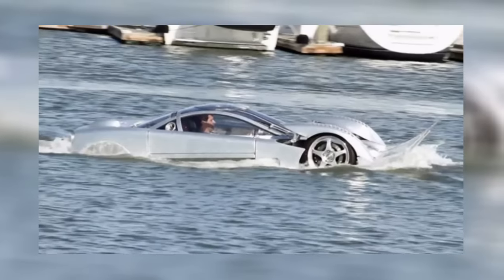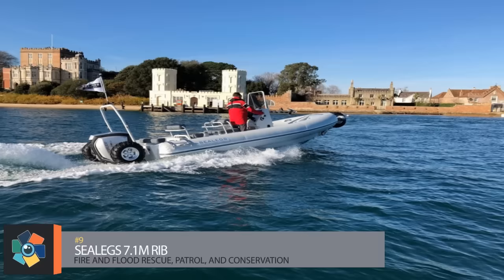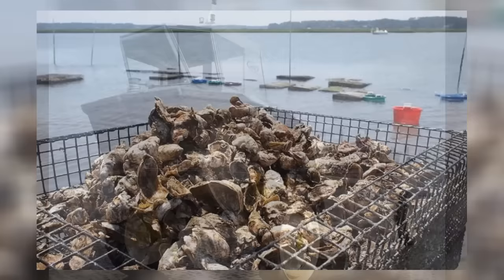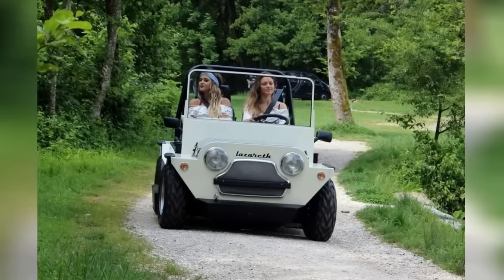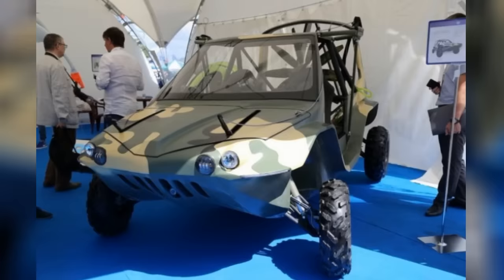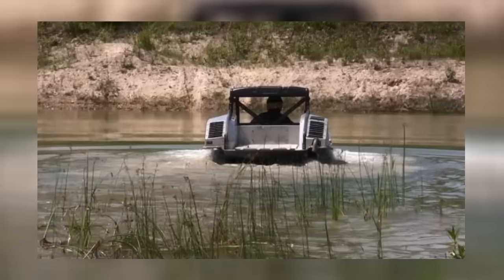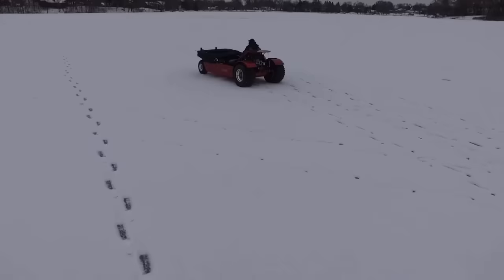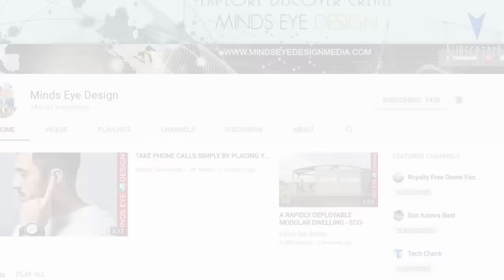🌊🚘 10 Amphibious Vehicles Making Waves!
What's the best amphibious vehicle? These top ten all-terrain, amphibian cars, homes, and flying vehicles, may just answer that question.

➤ Featured 2023
00:00
00:13 Beast of Burden Amphibious Driving Houseboat
01:19 Semi-rigid Amphibious Sealegs Rib 7.1M Professional
02:21 Amphibious Workboat CAM 120
03:10 Avtoros Shaman
avtoros.info/en/landings/shaman
04:12 "Mini" Moke Amphibious Lazareth
05:05 Triton All-terrain Flying Amphibious Vehicle
05:57 LT 8×8 XHD Amphibious Vehicle
06:55 Polaris Rampage
07:46 Wilcraft, an amphibious, wheeled, motorized, floating ice fishing house/hunting blind/ATV.
08:52 Sea Lion